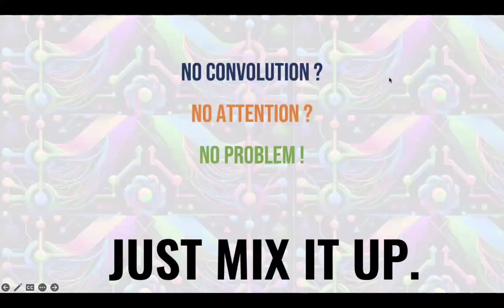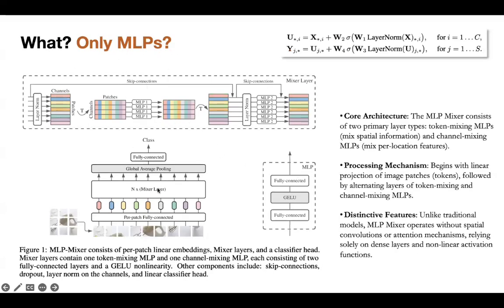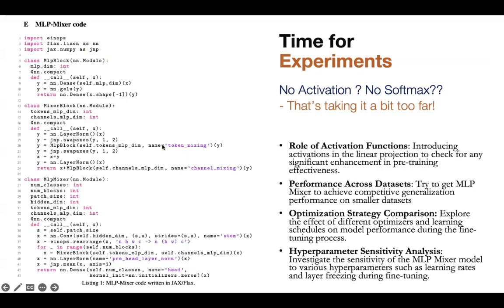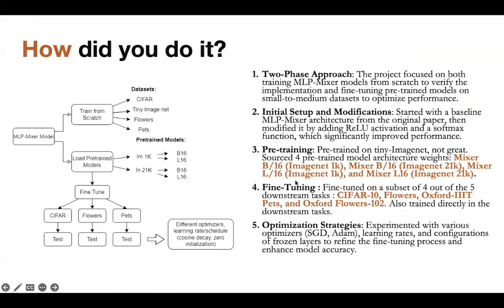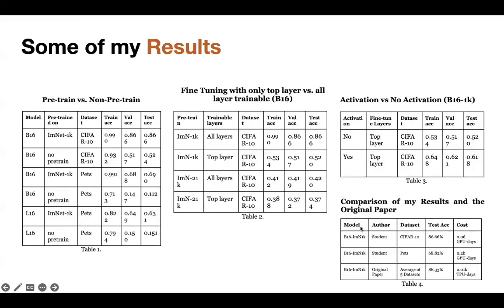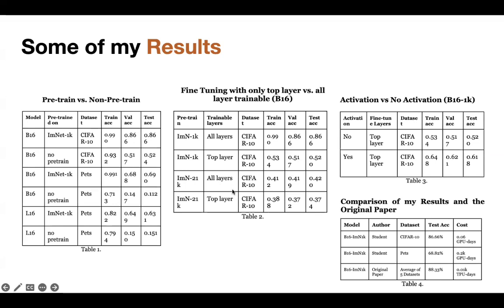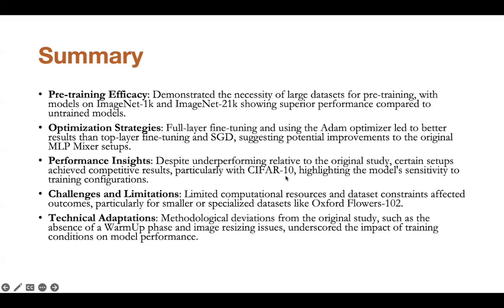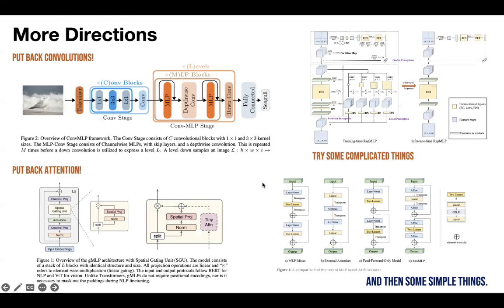MLP Mixers : No, convolutions aren't what you need!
Quick presentation for a course on Deep Learning